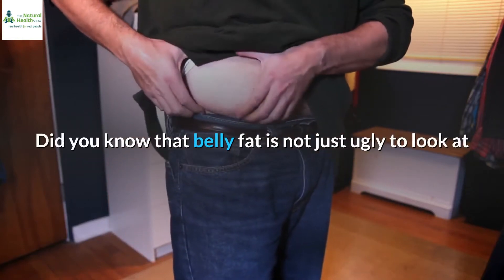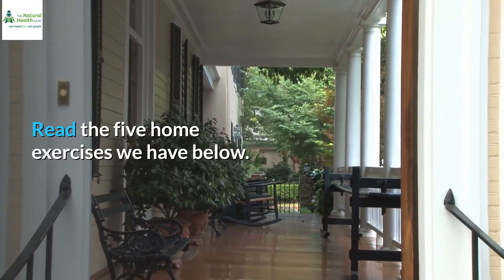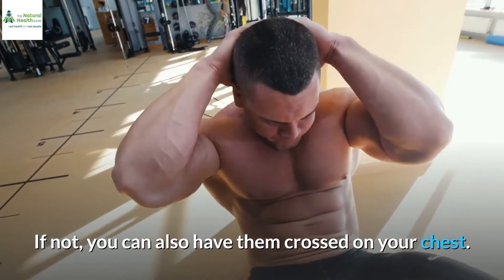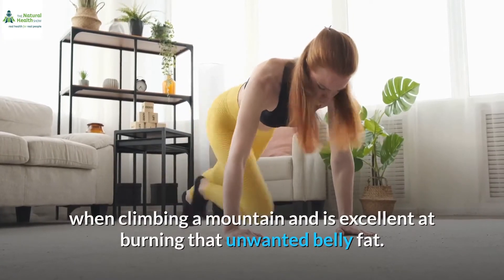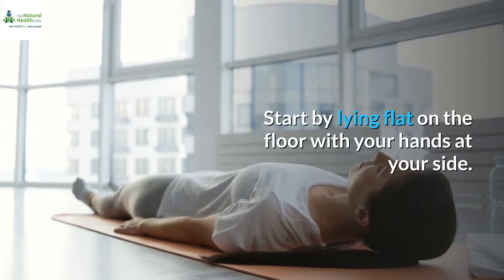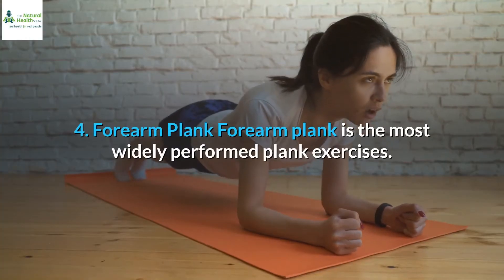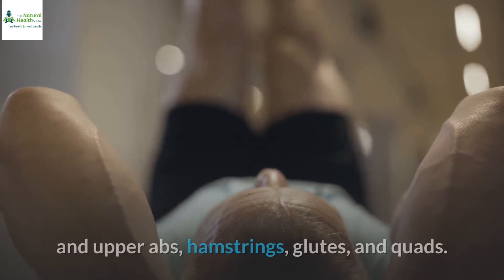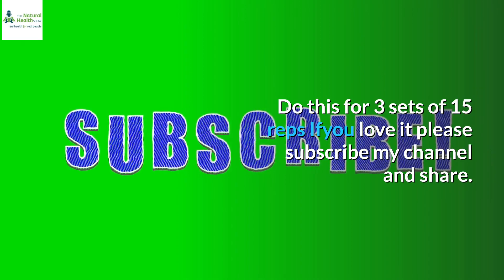5 home exercises to lose belly fat works fast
What can you say about the current state of your body?
Do you find it to be in tiptop shape or is it just trying to get by?
Of course, with today's modern lifestyle (poor food choices, drugs, alcohol, stress and more), it won't take long before your body starts screaming for help!
And yes, failure to save your body at such times will only lead to the emergence of several different illnesses and diseases.
So how exactly can you save your body? Well, just detox!
Yes, this process will help flush out fat alongside other harmful toxins that may be causing harm to your body.
It's also good to point out that the right detox diet plan can clear up your skin, improve digestion, boost metabolism, promote mental clarity and more.
In a nutshell; a natural, well-rounded detoxification plan can improve your overall health and take it to the next level.
At this point, the next big question is, what does it take to create the perfect detox diet plan?
Well, it doesn't really take much! It's basically a matter of sourcing for the right foods and of course, combining them to reap their numerous health-boosting benefits.
Need a little help? If yes, be sure to keep up as we explore a 3-day diet plan that's sure to be perfect for you!
Note: This is going to be a complete detox plan. So of course, besides the healthy foods, you're going to have to prepare the detox ultra bath.
First off, fill your bathtub with hot water. And while it's filling, add 2 and a half cups of Epsom salt and 10 drops of lavender oil.
That's it! Now, it's left for you to soak and allow the ingredients to draw out toxins from your body.
Let's check out the diet plan!
First things first — your breakfast, lunch and dinner drink.
Breakfast Drink
• 1 cup of water
• 1 cup of raspberries
• 1 tablespoon of flaxseed
• 1 banana
• 1 tablespoon of almond butter
• 1/4 of spinach
• 2 teaspoons of lemon
Lunch Drink
• 1 cucumber
• 4 celery stalks
• 1/2 green apple
• 1/2 lime
• 1 cup of kale leaves
• 1 tablespoon of coconut oil
• 1 cup of pineapple
• 1/2 cup of almond milk
Dinner Drink
• 1 cup of blueberries
• 1/2 mango
• 1½ cup of coconut water
• 1 tablespoon of lemon
• 1 teaspoon of flax seeds
• 1 cup of kale
• 1/4 teaspoon of cayenne pepper
Day 1
• Kickstart your day with an all-natural morning detox tea. It's basically a mix of 1 green tea, 1 teaspoon of Stevia and 1 slice of lemon.
• Follow up with the breakfast drink. Then take a ½ multivitamin and probiotic supplement.
• Now reach for the lunch drink and follow with a ½ multivitamin and Omega 3 supplement.
Note: you can add a few healthy snacks (veggies, fruits, nuts, and the likes) into the mix; just in case you need to hit the reset button along the way!
• Be sure to finish off with the detox ultra bath.
Day 2
• Start with your super healthy detox tea (that's the exact same one you drank on the first day)
• Now drink up the breakfast drink. And follow with 1/2 multivitamin and probiotic supplement.
• Get the lunch drink into your system; then reach for 1/2 multivitamin and Omega 3 supplement.
• Finish up with the dinner drink and detox ultra bath.
Day 3
Just repeat the process in day 1 and 2. Then, of course, round up with the detox ultra bath.
Good luck!